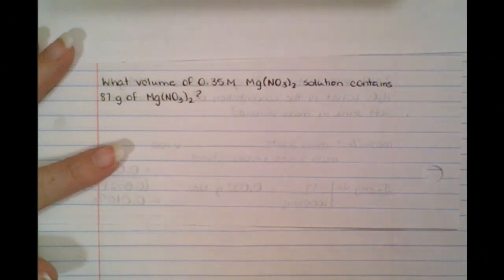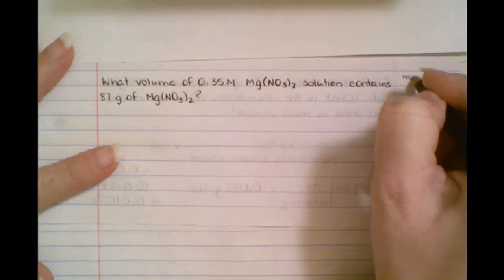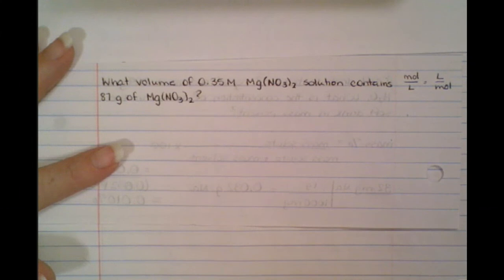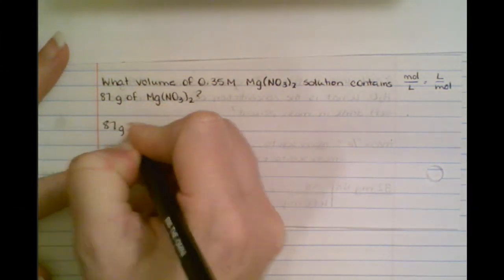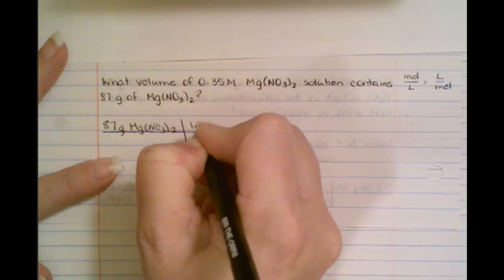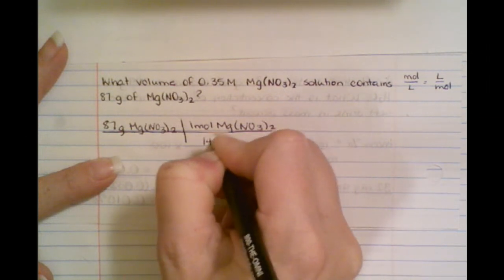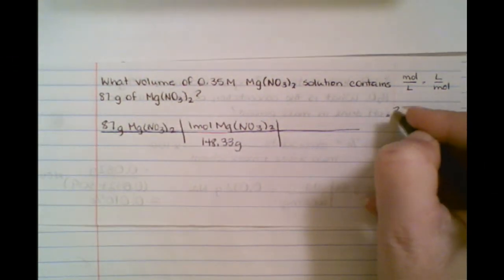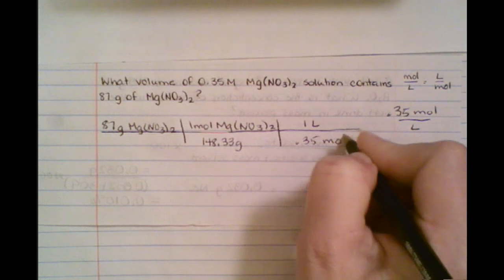Solution Chemistry - Example 1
Learn how to solve solution chemistry problems.